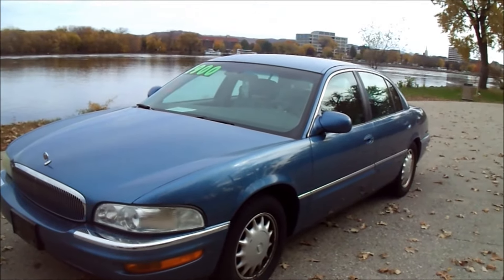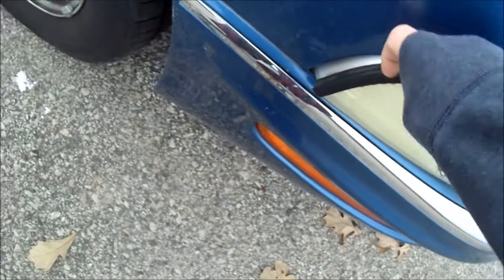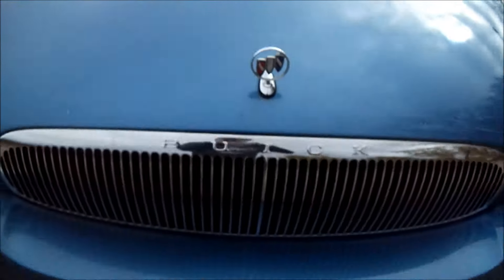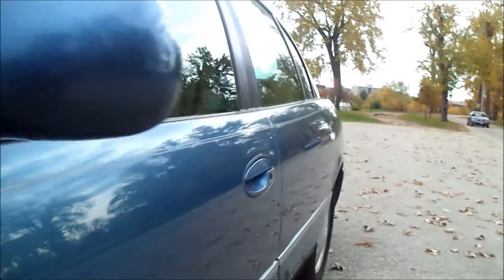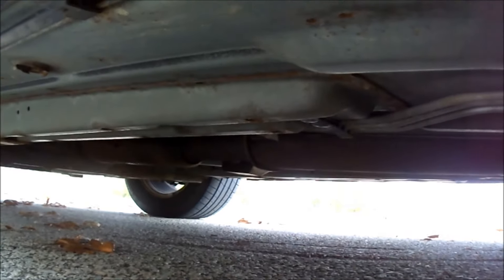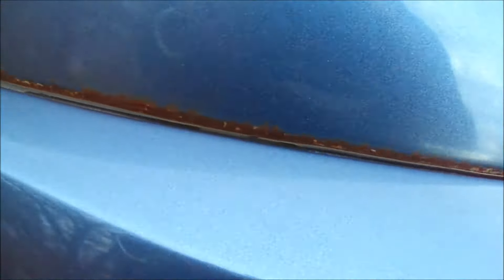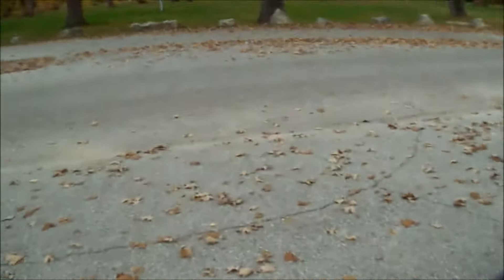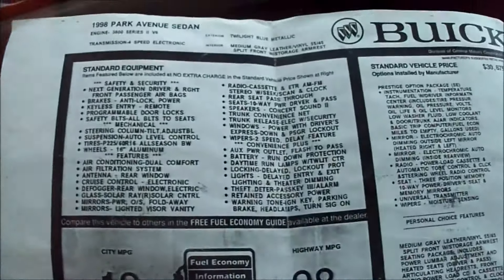Test Driving A 1998 Buick Park Avenue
1998 Buick Park Avenue
Automatic Transmission
Over 180,000 miles
3800 Motor

I had a lot fun driving this.  Check it out!